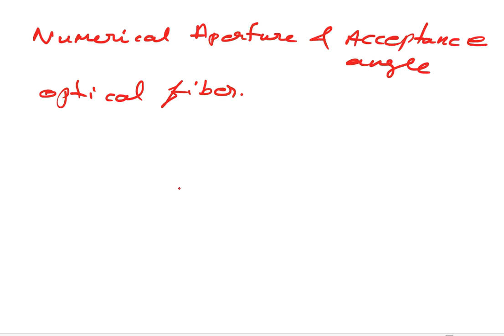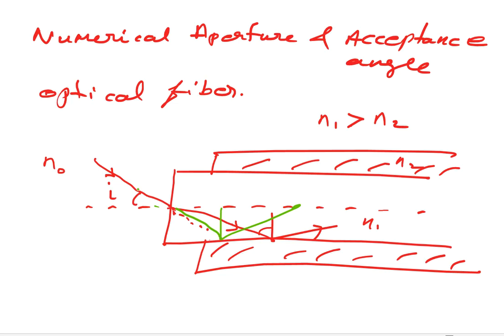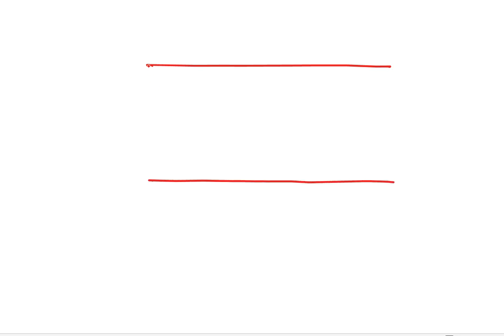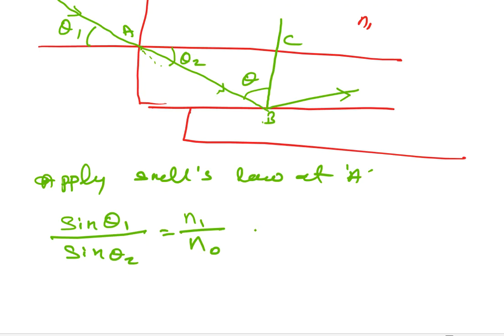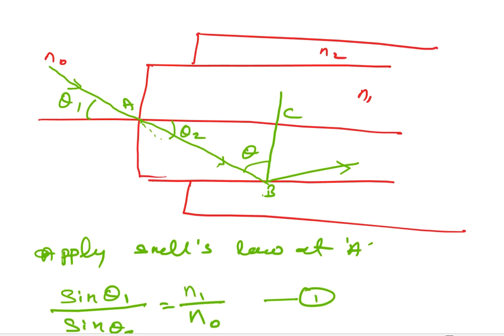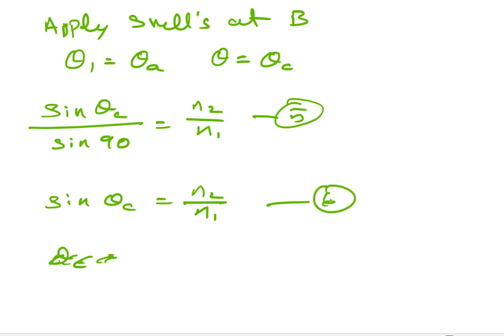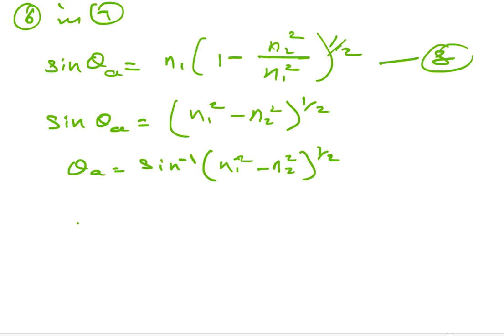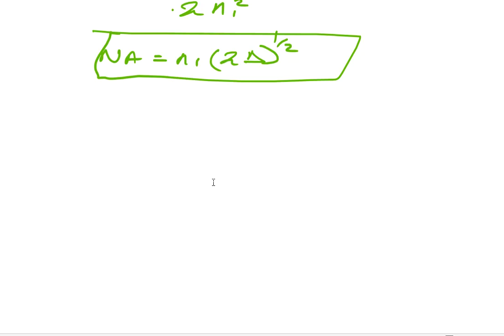21PYB101J EMT Numerical Aperture and acceptance angle